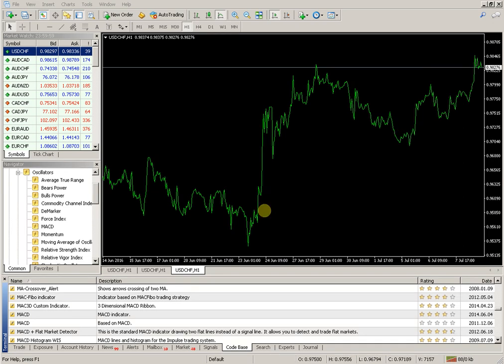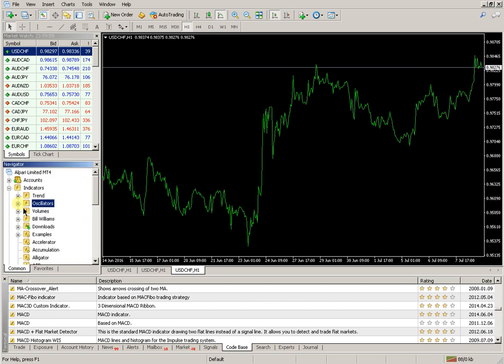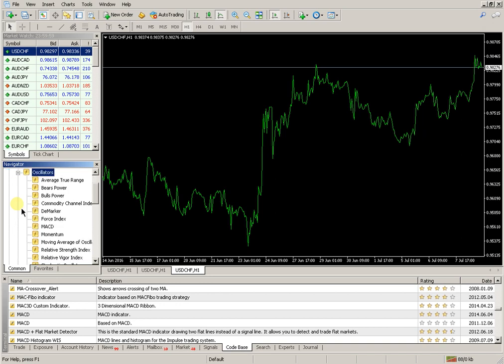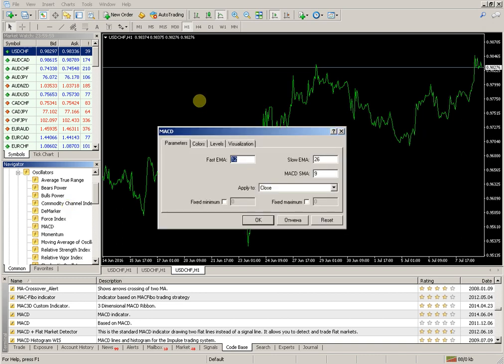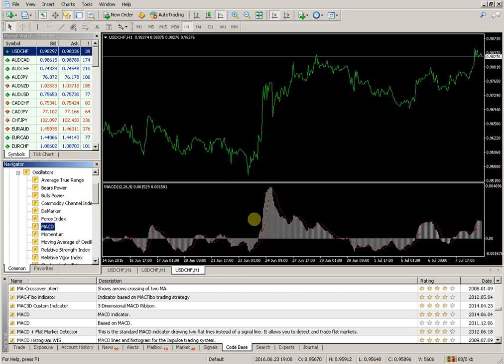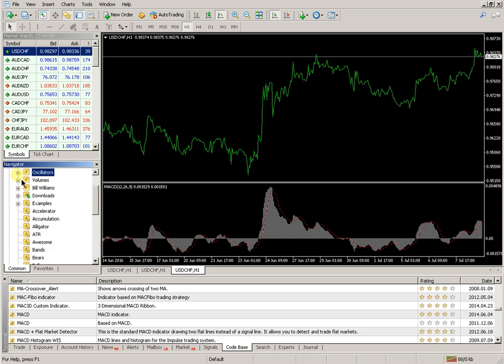Macd indicator in Metatrader